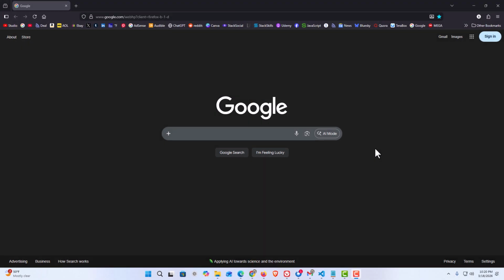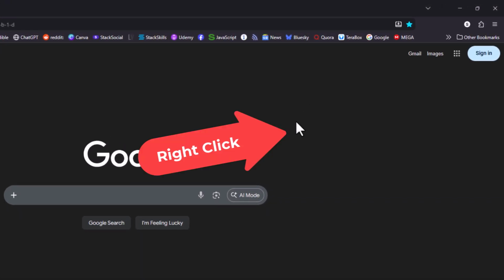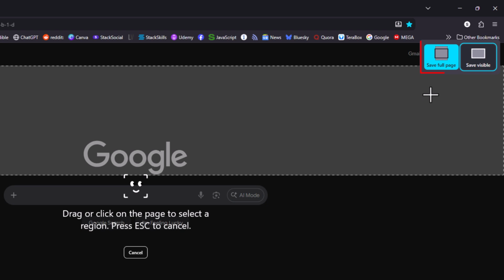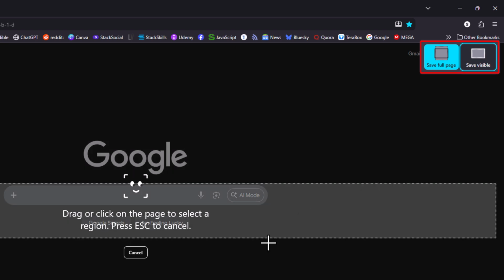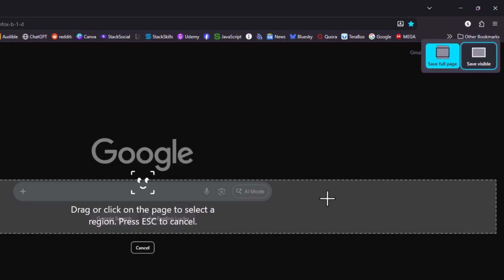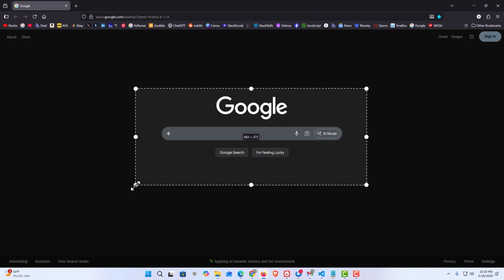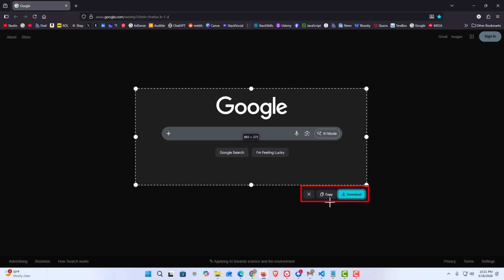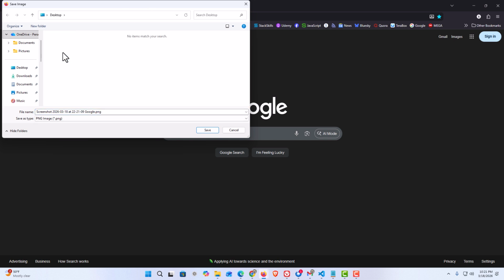How To Take Screenshots In The Mozilla Firefox Web Browser | PC Tutorial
Want to capture screenshots directly in your browser? In this tutorial, I’ll show you how to take screenshots using the built-in screenshot tool in Mozilla Firefox.

Firefox includes a powerful screenshot feature that lets you capture a selected area or the entire webpage without installing any extensions. It’s perfect for saving content, sharing information, or keeping records of webpages.

Follow along as I walk you through the simple steps to take screenshots in Firefox quickly and easily.

Simple Steps:
1. Open the Mozilla Firefox web browser.
2. Proceed to the webpage that you want to screenshot and right-click on an empty area and select "Take Screenshot".
3. In the upper right corner of the webpage you can select "Save Full Page" or "Save Visible".

Chapters:
0:00 How To Take Screenshots In  Firefox
0:15 Proceed To The Webpage That You Want To Screenshot
0:25 Right-click on an empty area of the webpage and choose Take Screenshot
0:35 How To Screenshot A Full Webpage In Firefox
0:45 How To Take A Screenshot Of The Visible Area Of A Webpage
1:00 How To Take A Custom Screenshot In Firefox